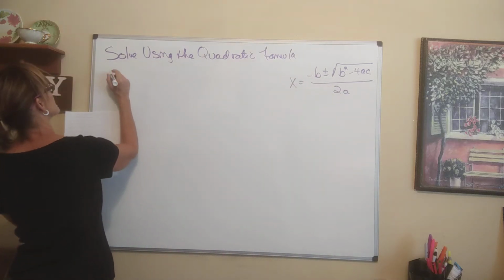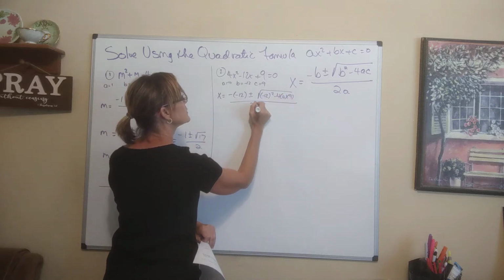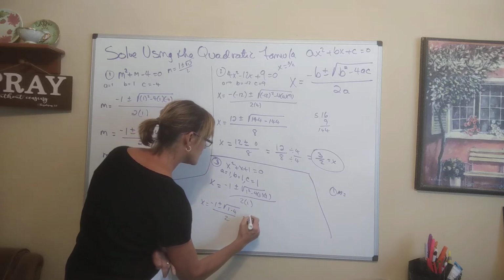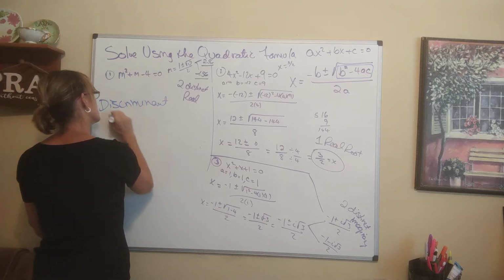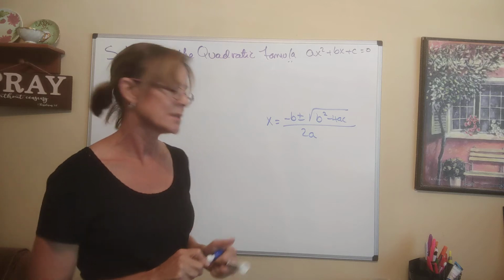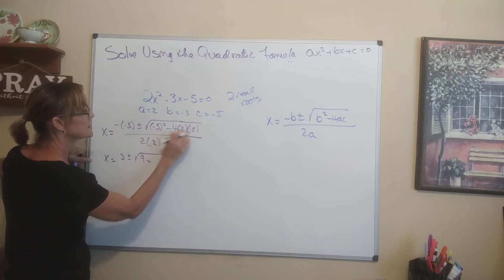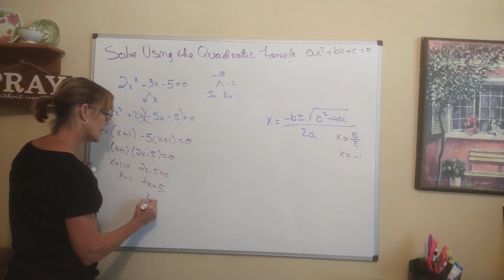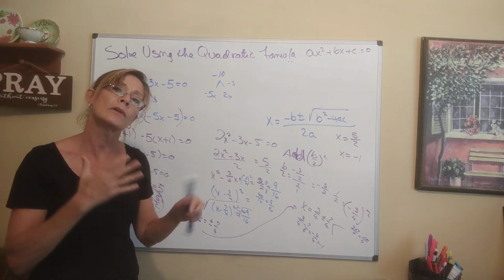Solving Quadratic Functions using the Quadratic Formula